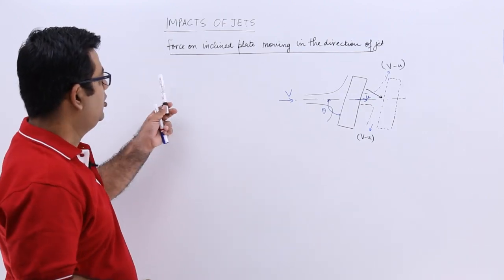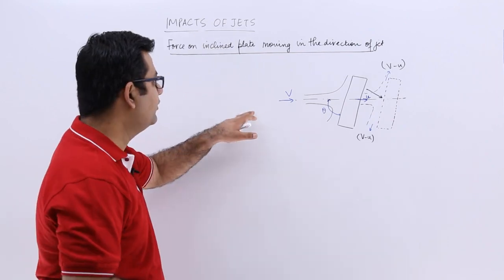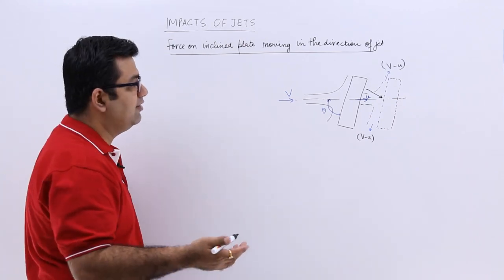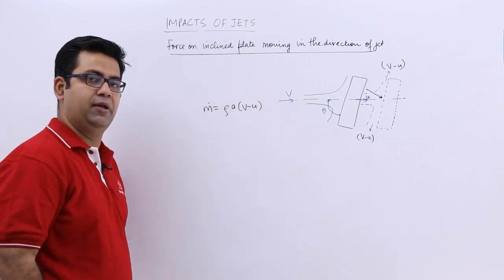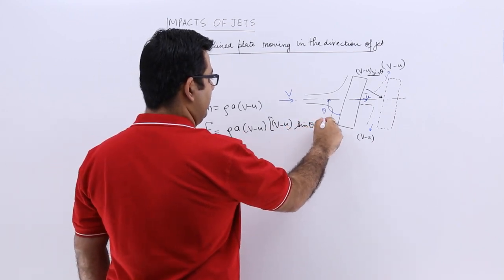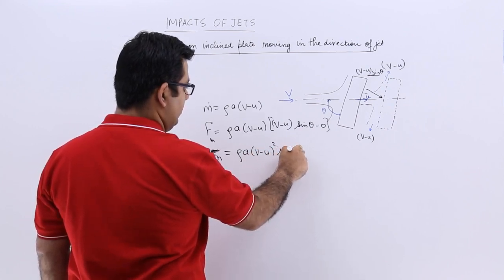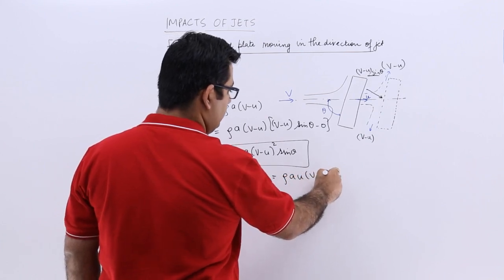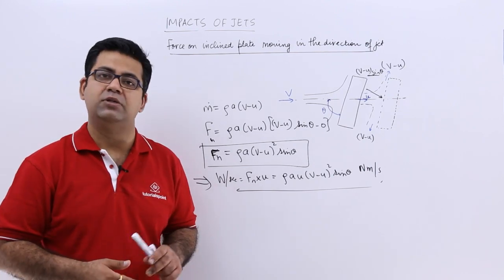Force on Inclined Plate Moving In the Direction of Jet